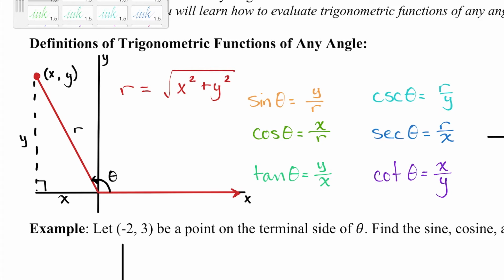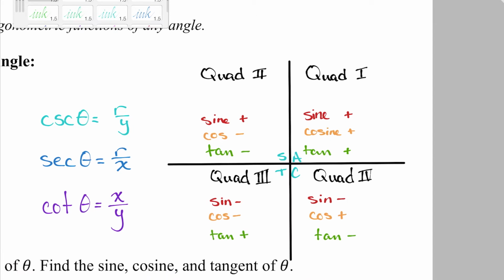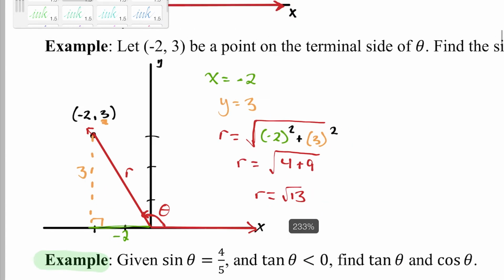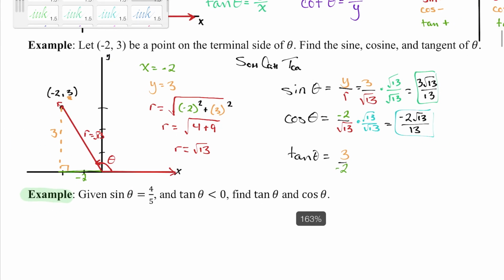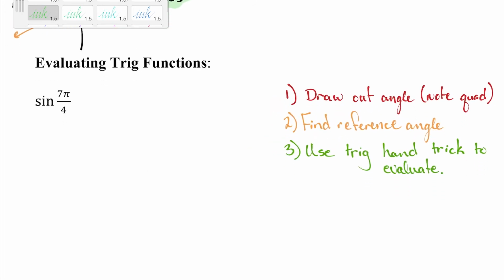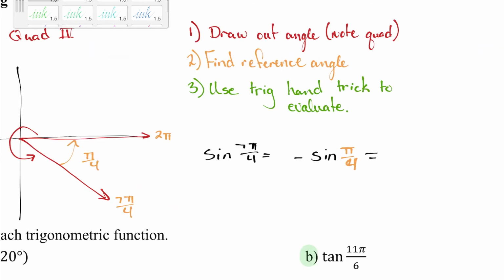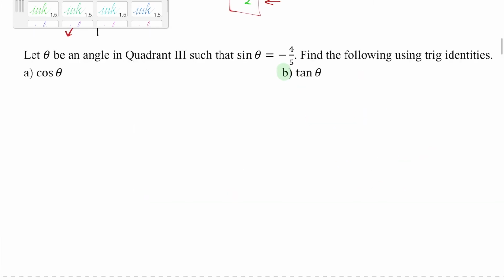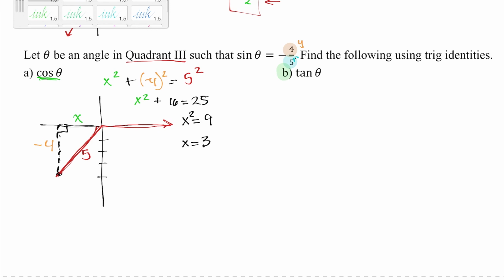Trig Functions of Any Angle